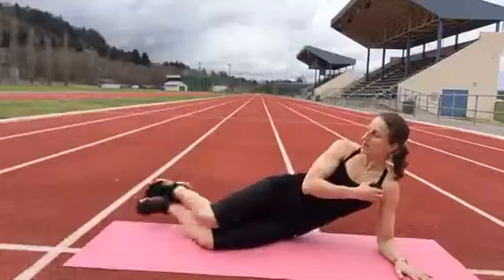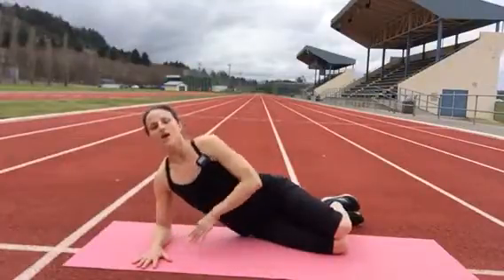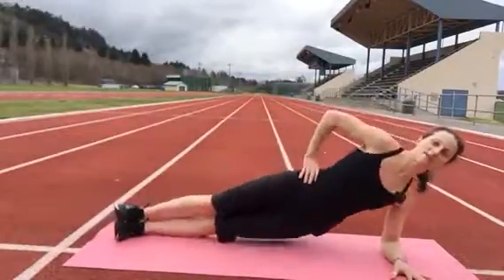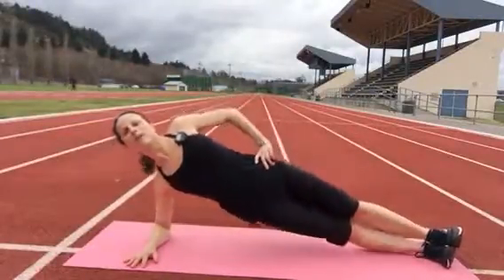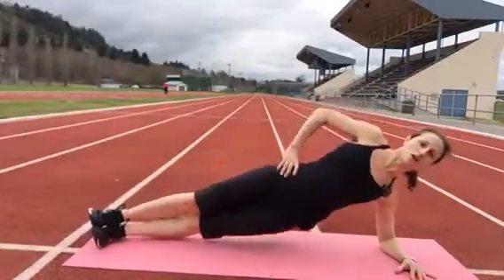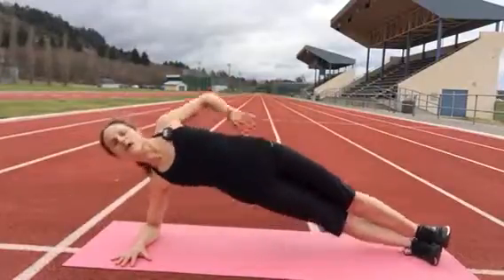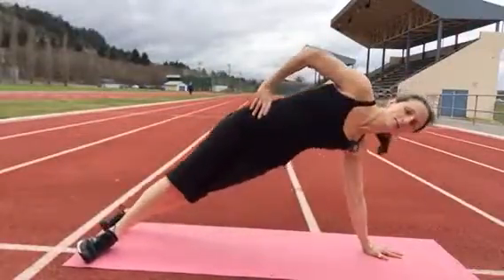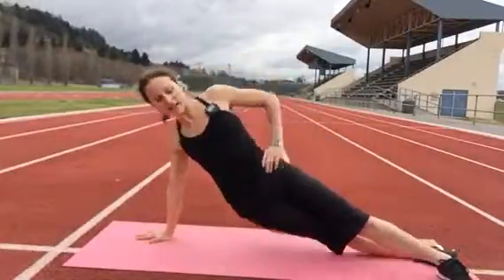Day 41 - 8 week online program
Side plank hip raise